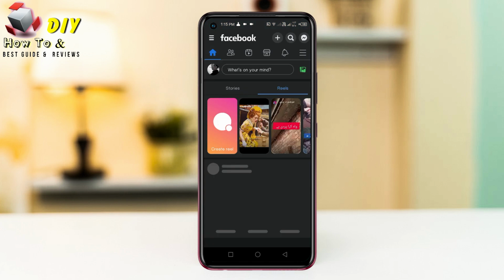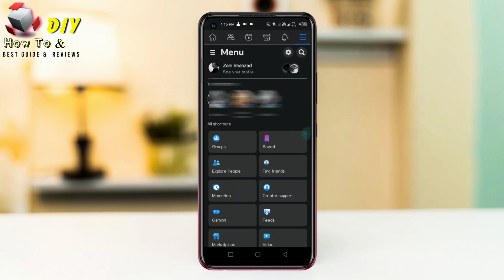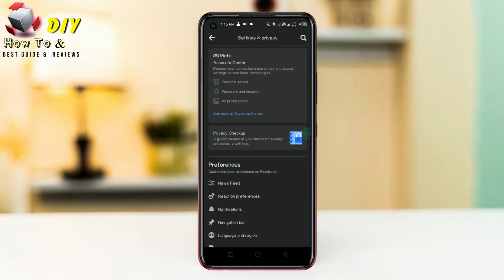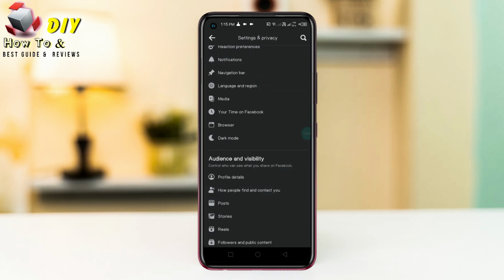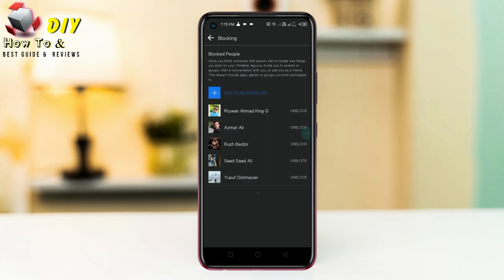How to Unblock Someone on Facebook | Tetu Tech.